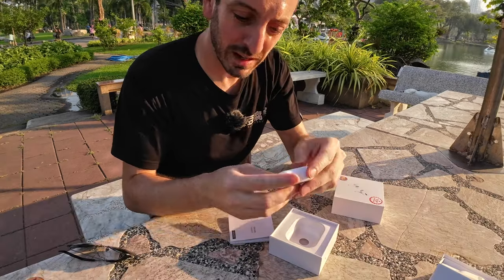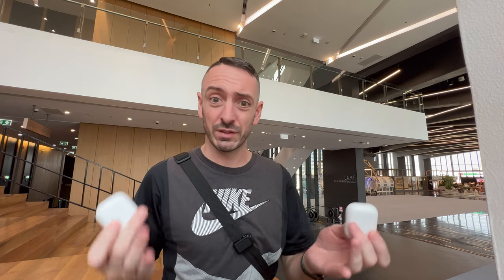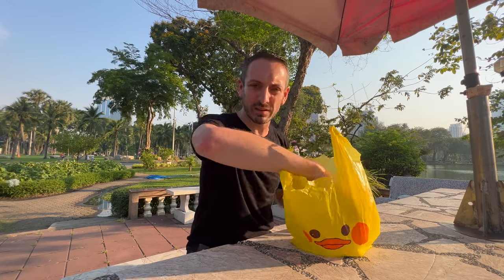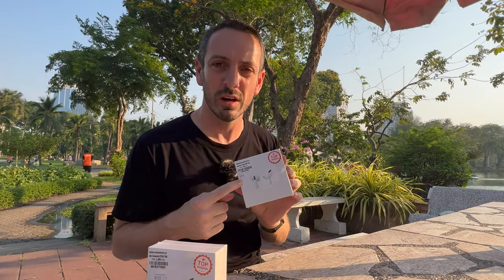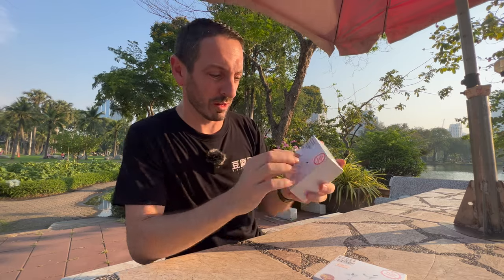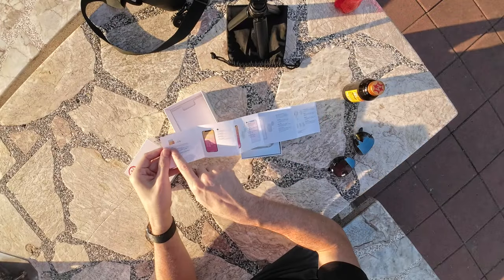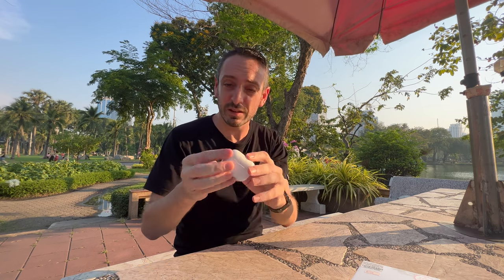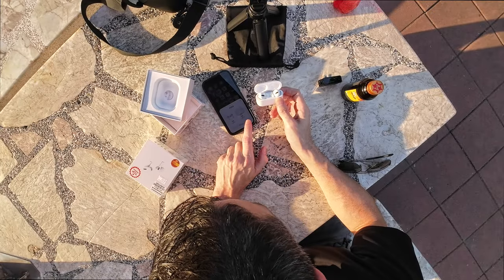How bad can they be?! Fake AirPod's from MBK Shopping Mall in Bangkok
Are Fake AirPod's from MBK Shopping Mall in Bangkok worth buying.. Turns out there not as bad as you might think!

MBK 5th Floor Lemon Telecom shop (prices on everything in store so dont have to ask) 👍🏻

**Consultation Service?!**
Moving to Thailand? Planning a big trip? Perhaps want to become a YouTuber!!! (Terrible Idea haha)

🛠 Services I ACTUALLY use:
🏨 Hotels: Bookings, Agoda and AirBnb

⚙️ Gear I use:
Canon R5
Canon 15-35mm